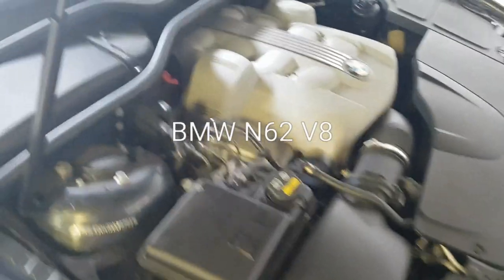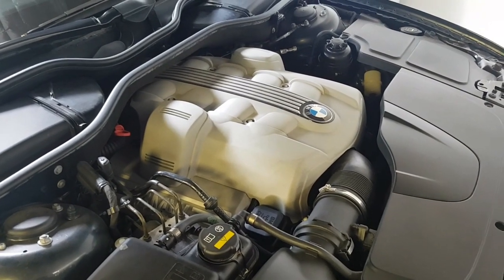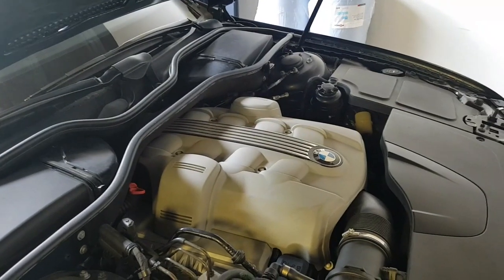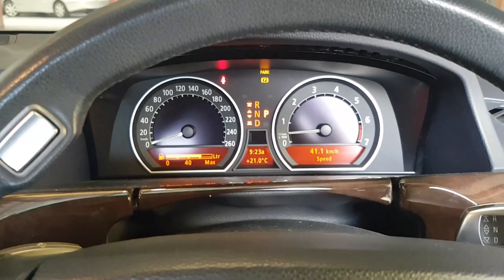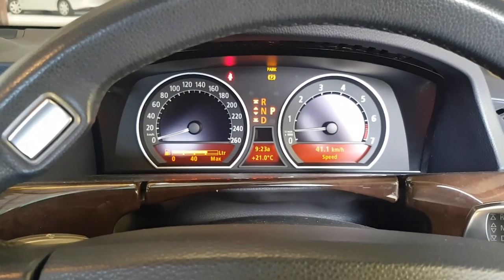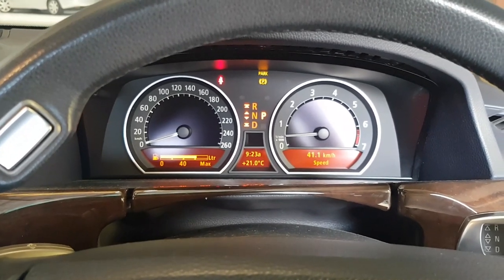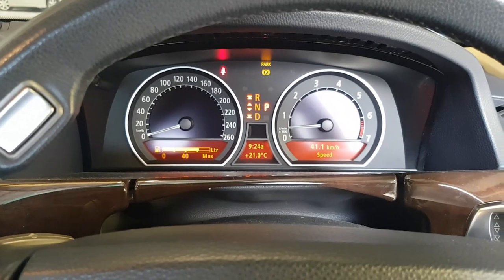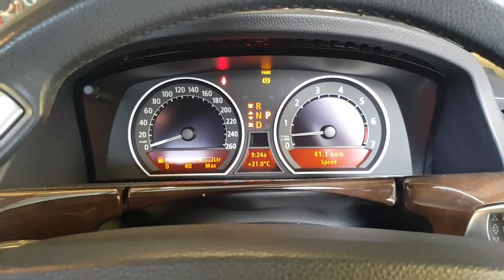BMW Valve Stem Seal Test Oil Burning N62 N63 N46 N42 E70 X5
A quick and simple test show in this video, how to carry out a test for leaking valve stem seals. As many know, a lot of late model bmw are suffering from burning engine oil at an alarming rate. This can cause damage to the catalytic converter and oxygen (lambda) sensors. These vital emissions components can be expensive to replair or replace. So by doing this simple test that you can DIY, you can tell whether you need to get your valve stem seals replaced. Please note however, that some models, such as the N63 V8, can suffer from worn valve guides also.